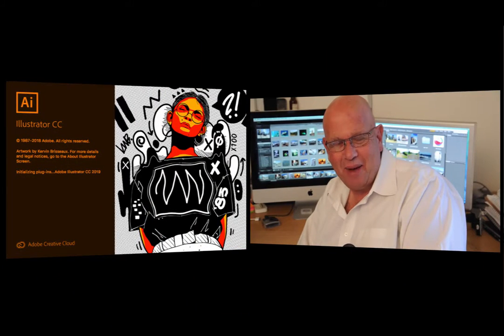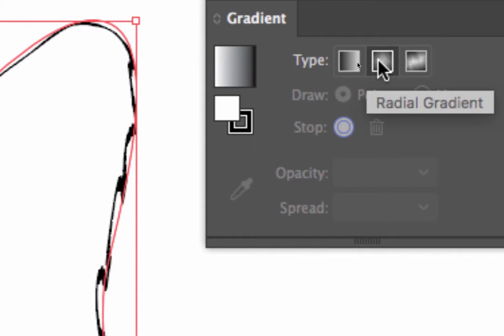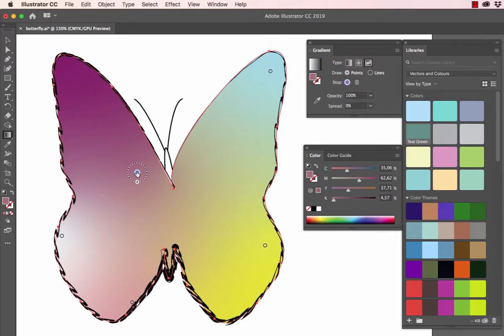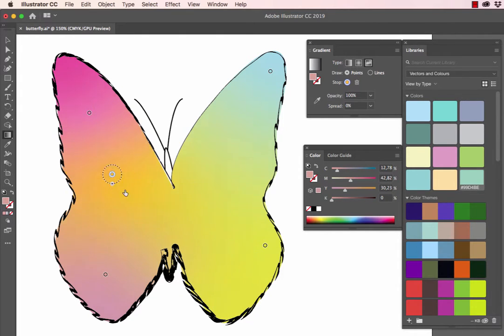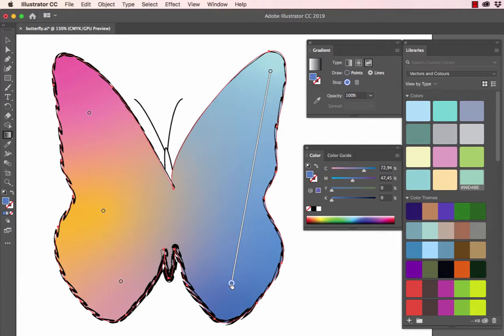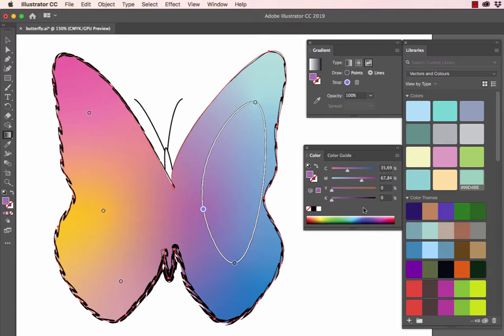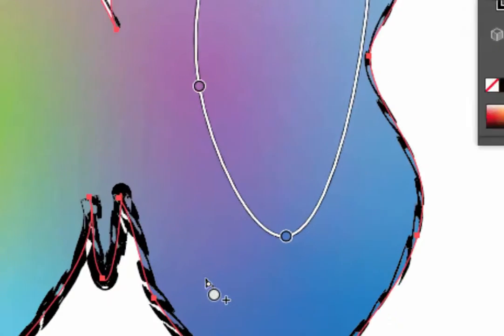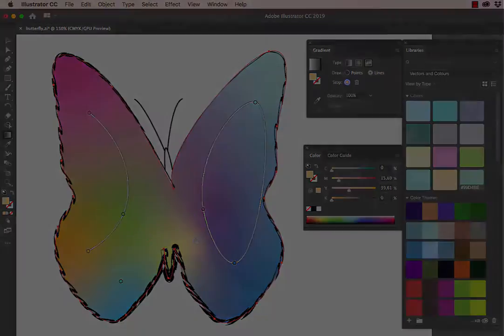How to use the Freeform Gradient Tool in Illustrator CC 2019